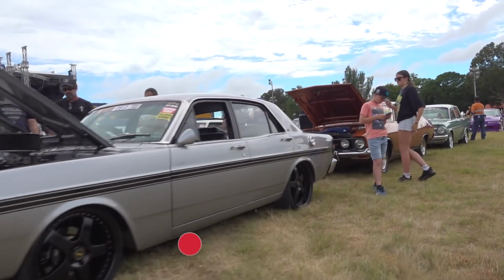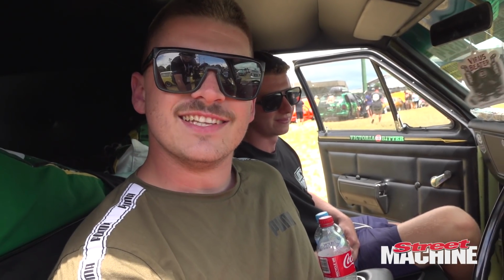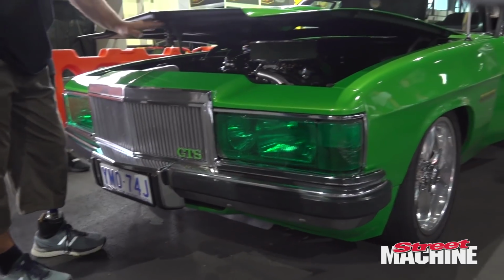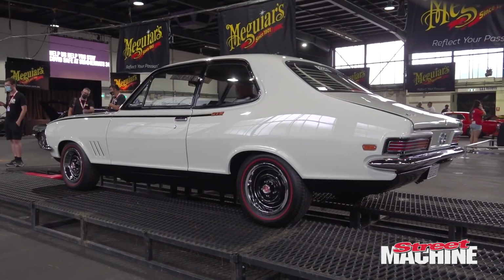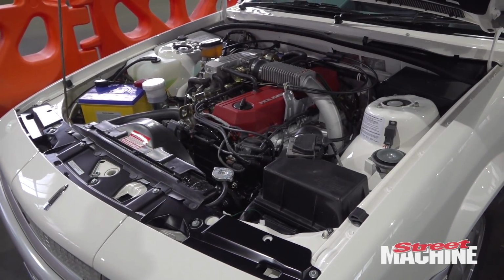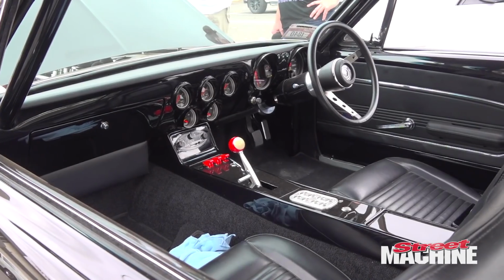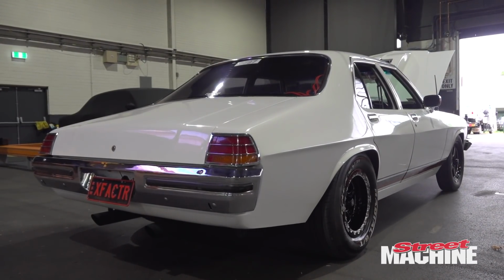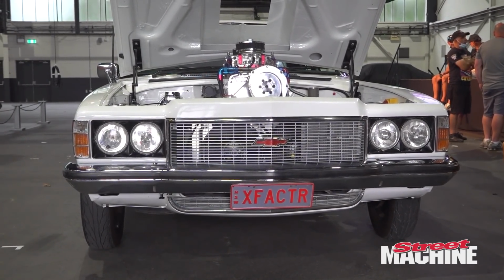Summernats 34 - Day 2 (Thursday)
The action kicks off at Summernats 34 with the City Cruise, then we visit Skid Row and the Elite Judging Hall before checking out the Last Chance Wildcards for the Burnout Masters.

If you wish to send the Carnage team fan mail, mail to:

73 Atherton Rd, Oakleigh
Victoria, 3166, Australia